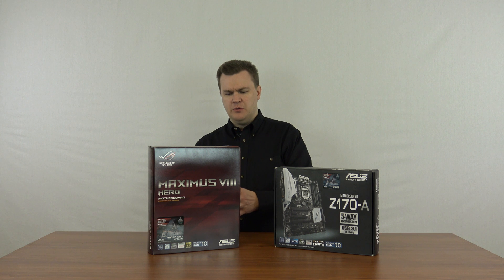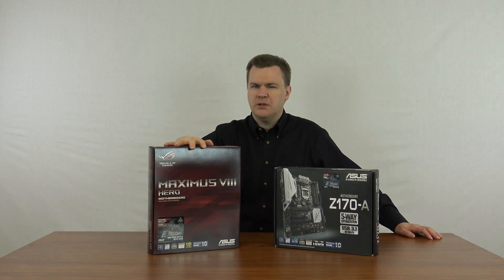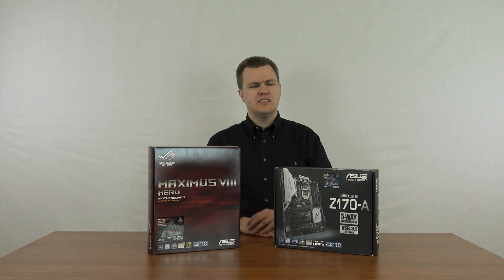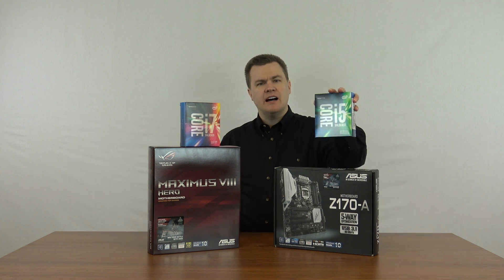ASUS Z170-A VS ASUS ROG Maximus VIII Hero - Is the ROG worth it?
This is my comparison of the ASUS Z170-A motherboard with the ASUS ROG Maximus VIII Hero motherboard.

ASUS ROG Maximus VIII Hero - $200